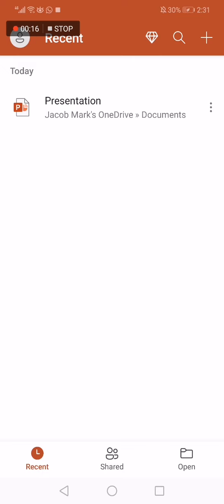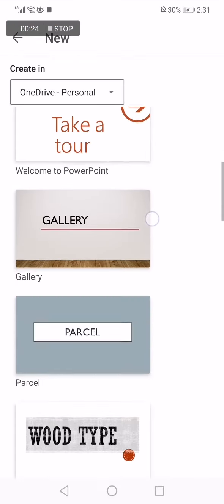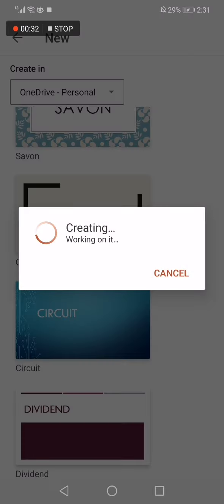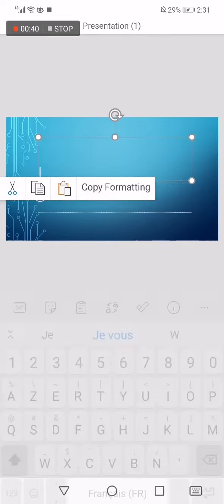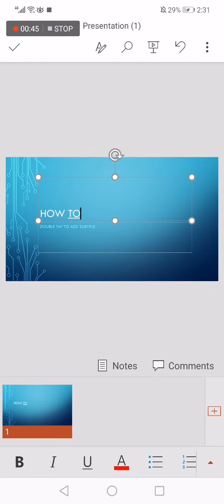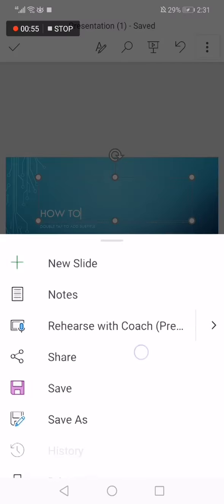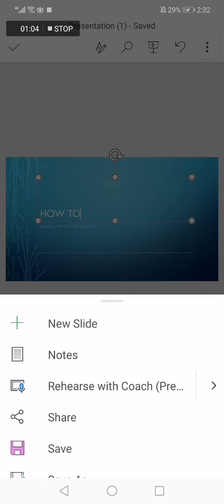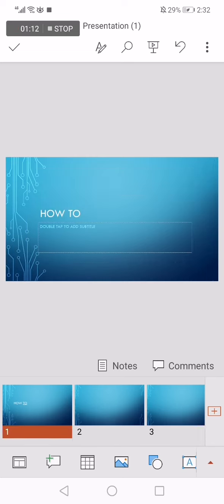How To Use Microsoft Powerpoint PPT Mobile App 2022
My idols on YouTube:
Mike Vestil
Ali Abdaal
biaheza
Kevin David
Incognito Money
Sara Finance
Everyday Money
Channel Makers
Vidiq
SuperHumans Life